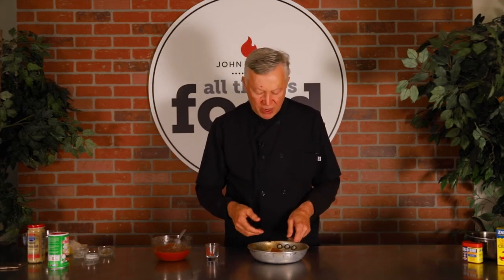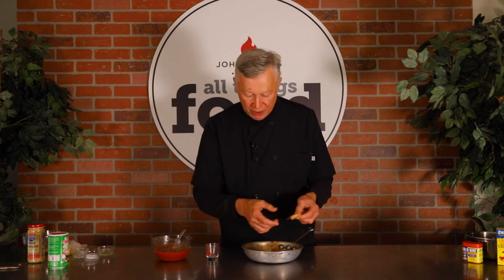The BEST Cocktail Sauce with Shrimp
A really good Cocktail Sauce can elevate any shrimp or fish dish no matter how prepared.  John Woods shares the first recipe he learned to make, The Best Cocktail Sauce, and an easy secret on cooking perfect shrimp.

The Best Cocktail Sauce Recipe
1 cup of ketchup
1 Tbsp. Prepared Horseradish (not Horseradish Sauce)
1 Tbsp. Worcestershire Sauce
A squeeze of lemon juice (Yes,  I did accidentally say onion in the video)
Pinch of sugar optional
Mix all ingredients together and adjust any of the ingredients according to your taste

Shrimp Cooking Secret
Preheat oven to 425 degrees Fahrenheit
Season shrimp accordingly
Place in the oven for approximately 5 minutes, until shrimp are cooked.  Be careful not to overcook.  Smaller shrimp will cook quickly.
Let cool and serve with cocktail sauce